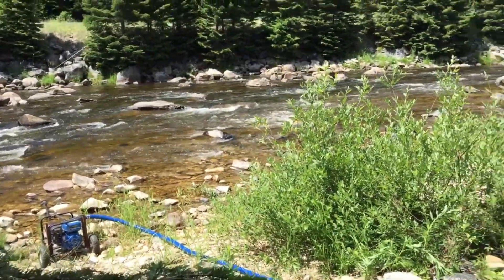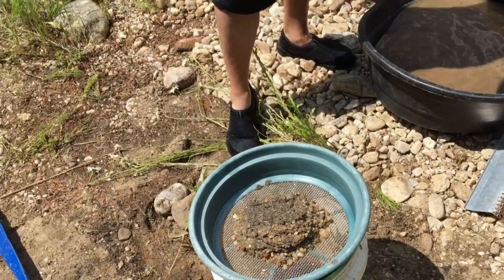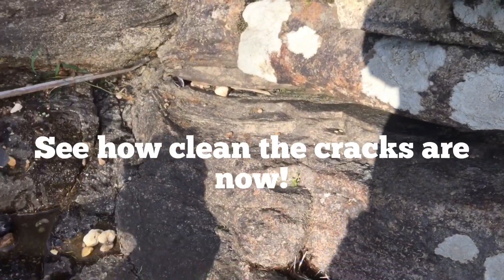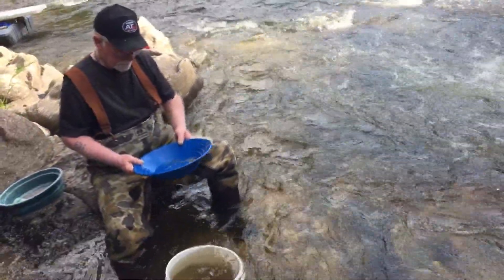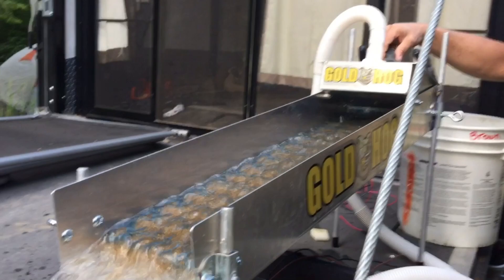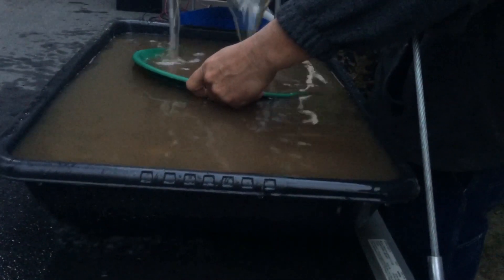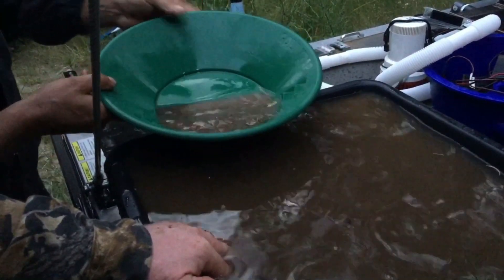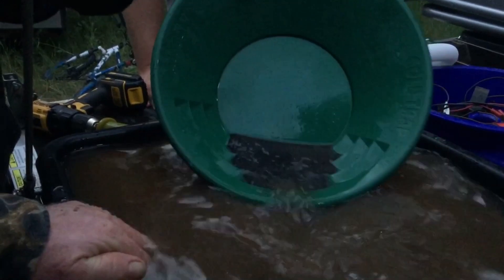Idaho Gold, Episode 2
More episodes to come!